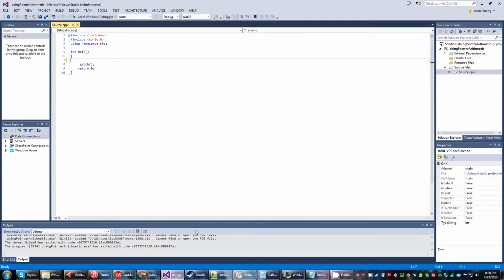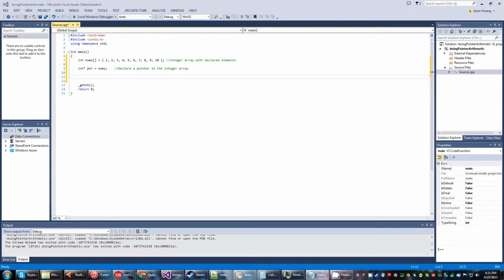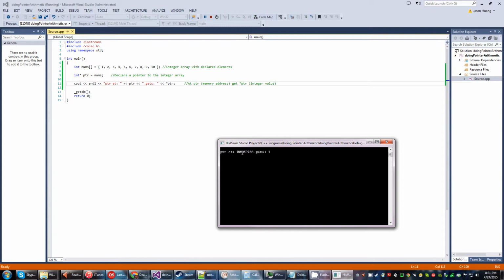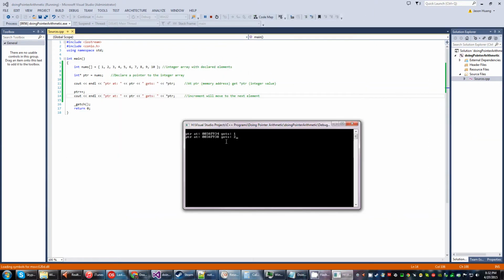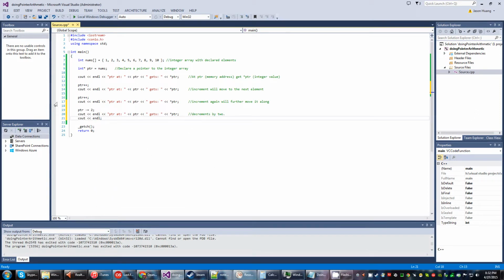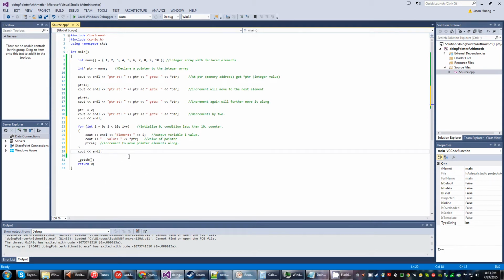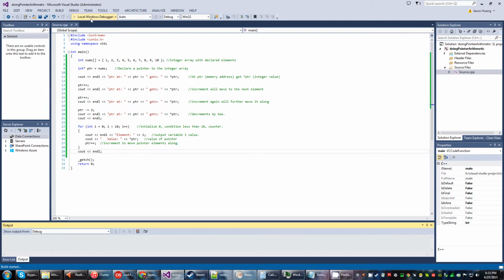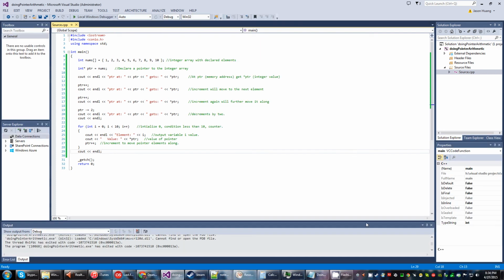c++ Pointer Arithmetic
Displaying memory address of pointers with associated element values.
Incrementing pointers. Decrementing too.